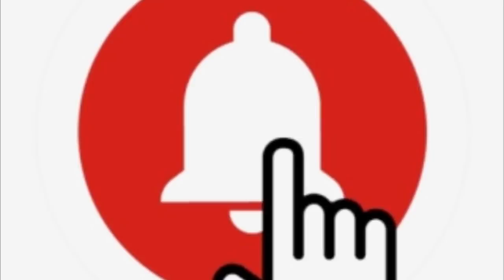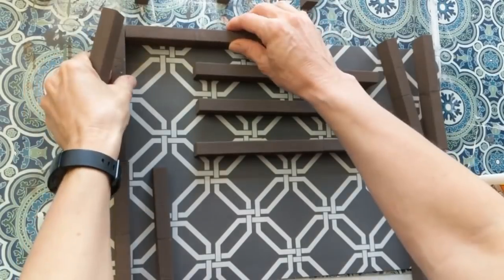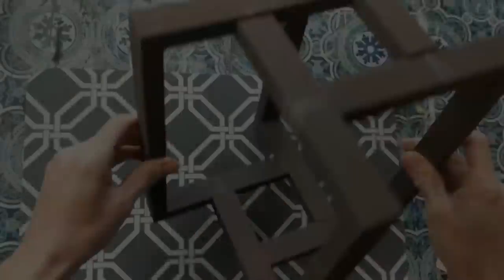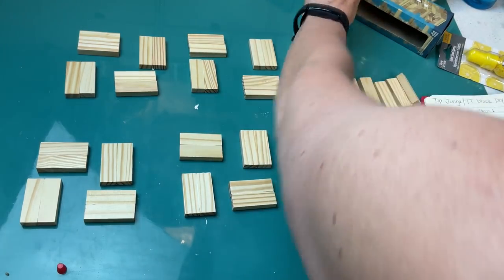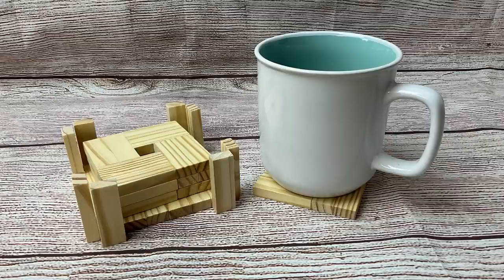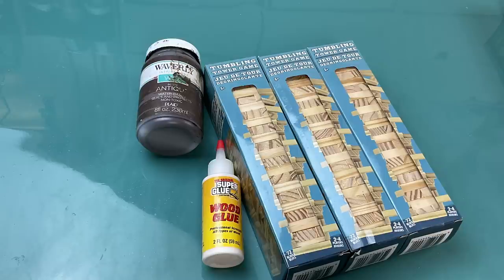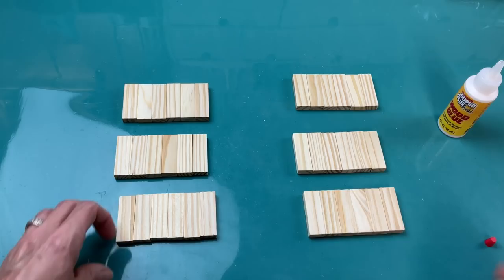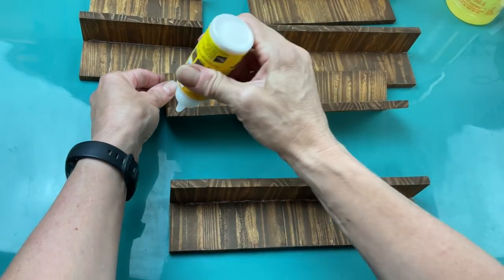TOP 12 DOLLAR TREE DIYS using TUMBLING TOWER BLOCKS | JENGA BLOCK DIY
Hello Friends!
I had SO MUCH FUN creating these budget-friendly home decor diys for you using Dollar Tree Tumbling Tower blocks and/or Jenga blocks. I really hope you like them and we can get this video to 5,000 likes!
Make sure to watch to the end so you can let me know which one is your favorite!

00:00  Introduction
01:35  DIY #1  Pinwheel Lanterns
04:47  DIY #2  Coaster Set
06:43  DIY #3  Round Farmhouse Pedestal
09:49  DIY #4  Wood Pillar Candle Stands
13:35  DIY #5  Lattice Glass Candle Case
15:01  DIY #6  Criss Cross Plant Hanger
17:28  DIY #7  Placemat Wreath
19:32  DIY #8  Hanging Frame Sign
22:49  DIY #9  HOME sign
25:05  DIY #10  Word Blocks with Stand
27:32  DIY #11  Bud Vase Box
30:45  DIY #12  Lattice Sign with Wreath and Cross